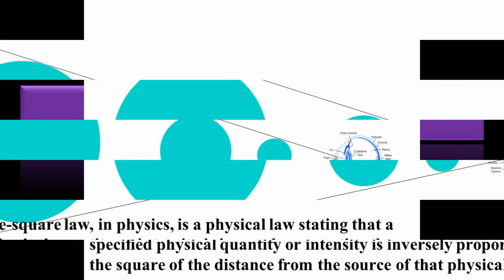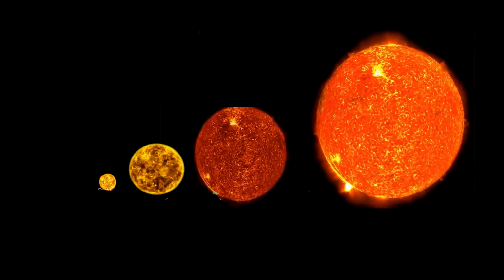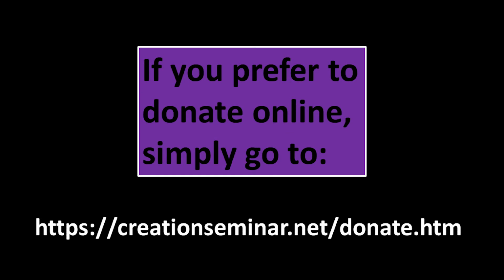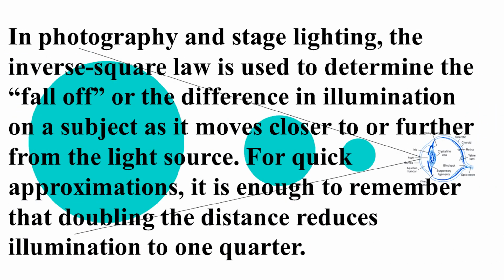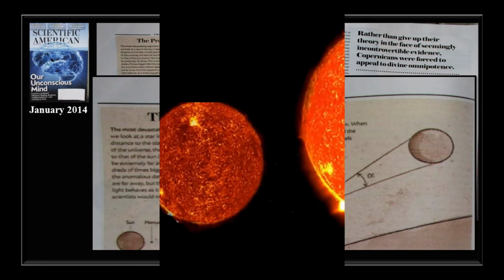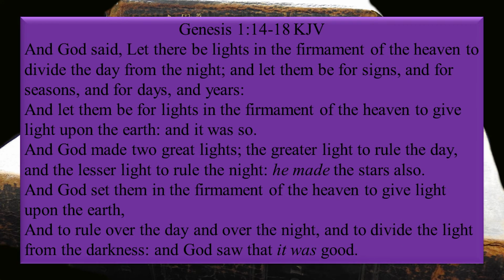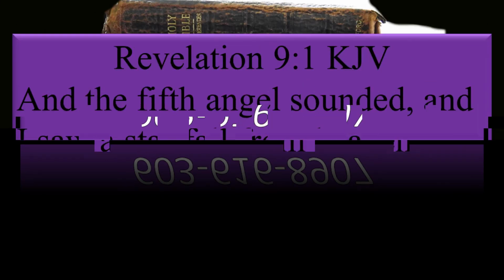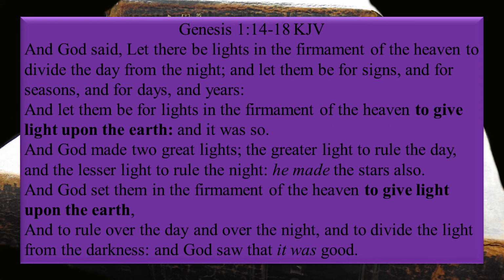How far can you see your car? Inverse Square Law.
Nugget 46. The Inverse Square Law explained more thoroughly. Comparing it to the Bible.